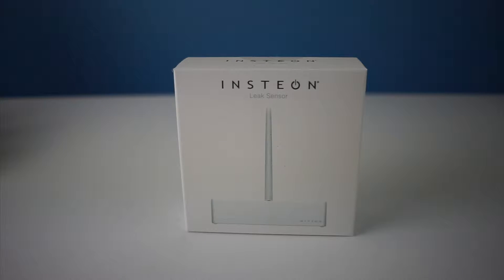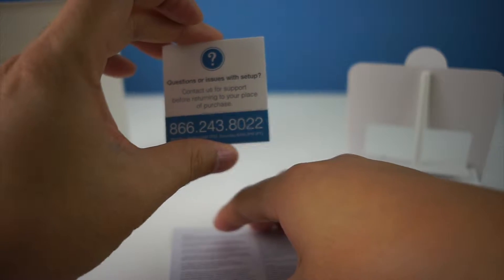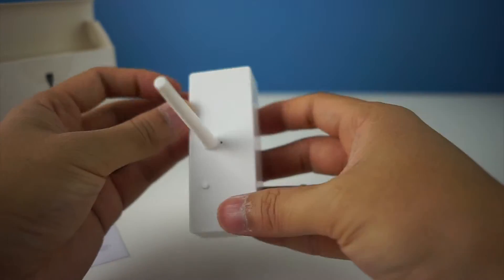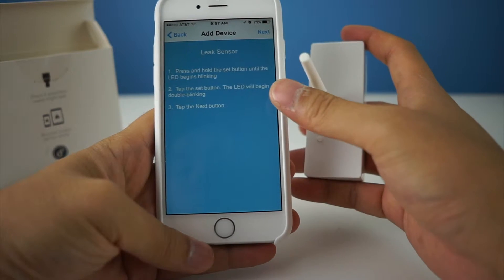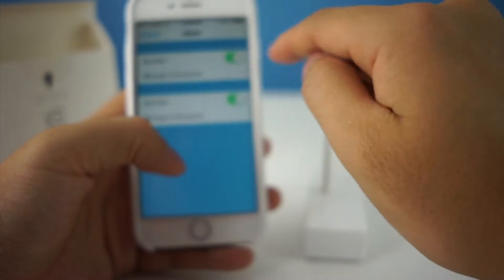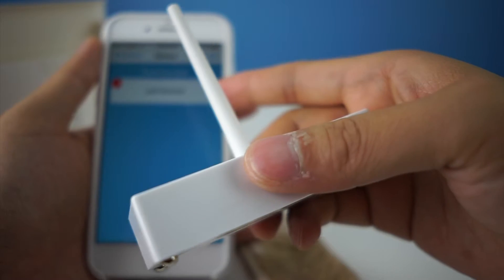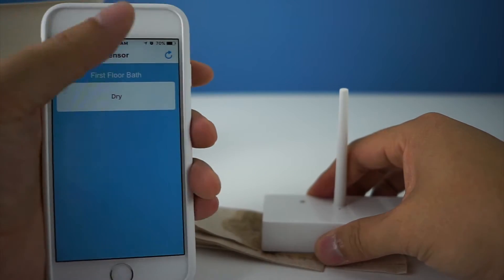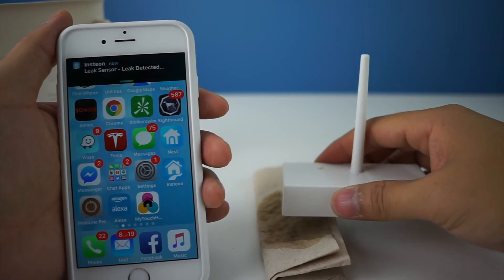Home Automation Monitoring Insteon 2852-222 Water Leak Sensor - Unboxing and Review - New Behavior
I got a couple of leak sensors for my house.  The new sensors have an unexpected behavior.  Once it senses water you then have to press the button physically located on the sensor to reset the sensor to dry.

I suppose this behavior may make sense because if there is a leak detected, you would want to verify the sensor.

I have it sending me an email alert from the Insteon Hub that I have it paired to.  It also sends an iOS push notification as well.

This comes with a AA lithium ion battery preinstalled.